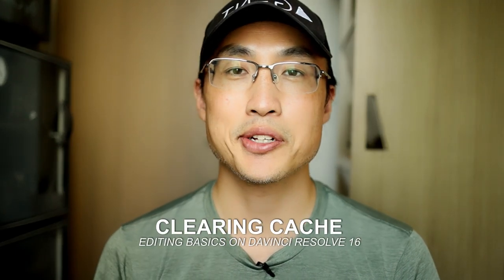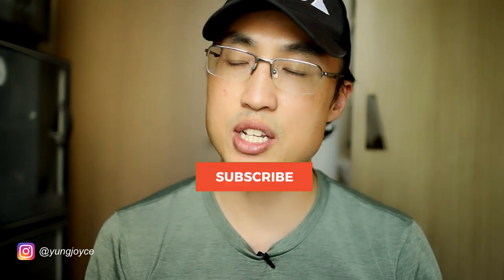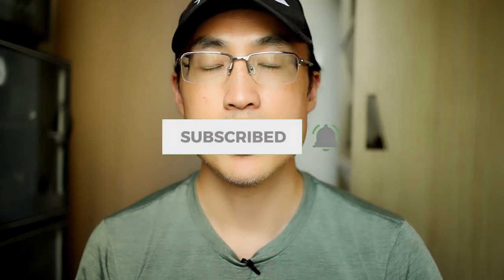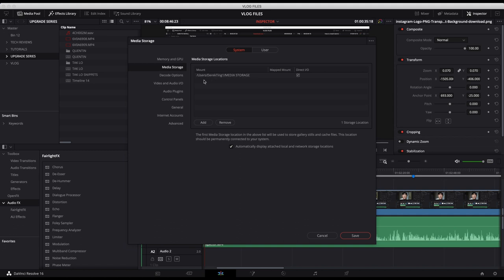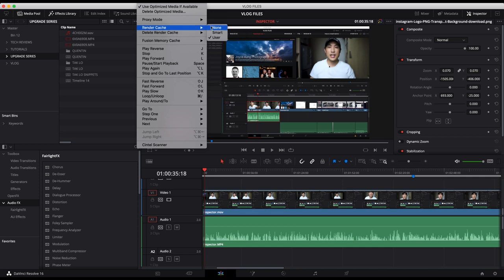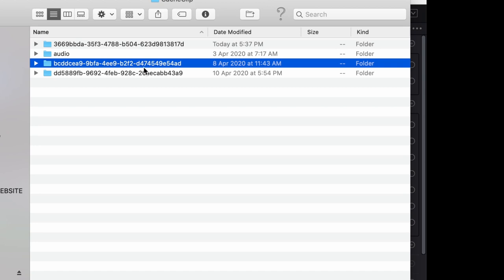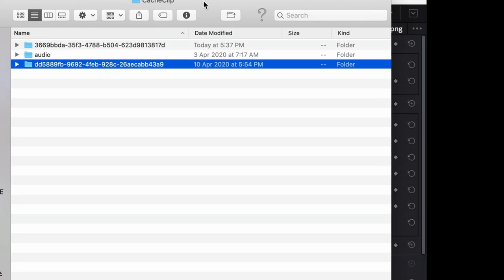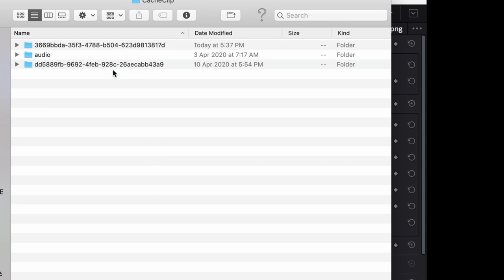Make sure you do this if Davinci Resolve is slowing down.|Clearing Cache